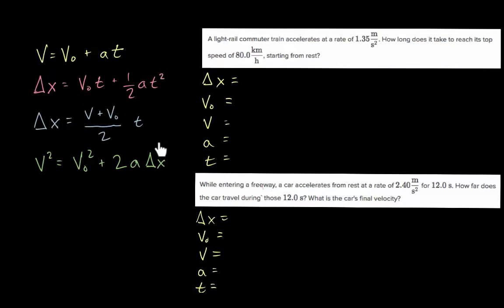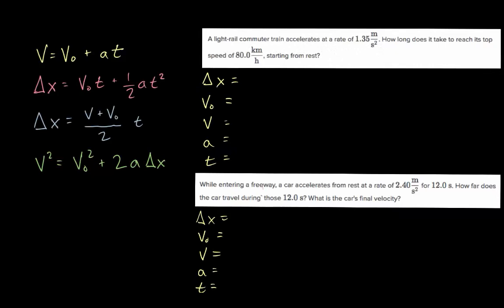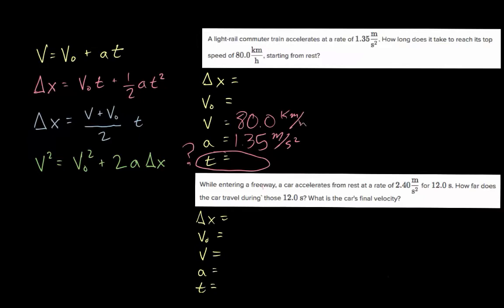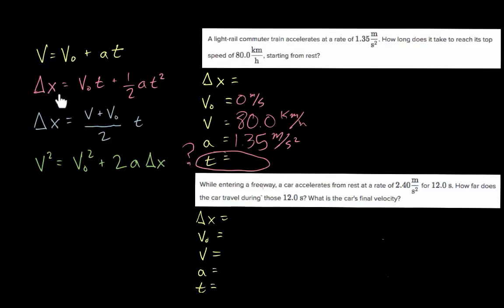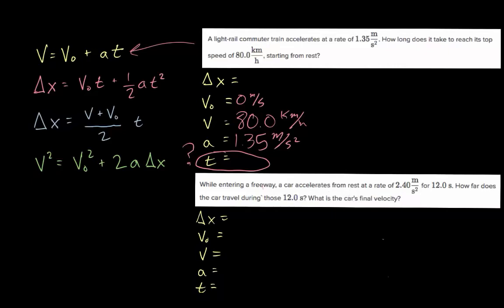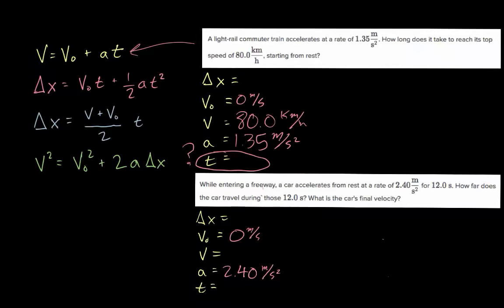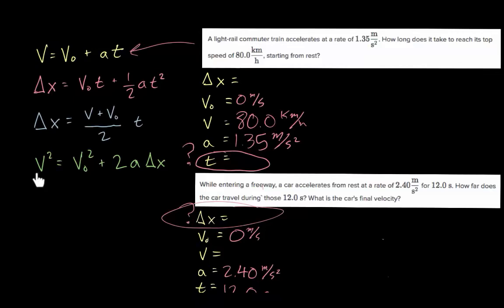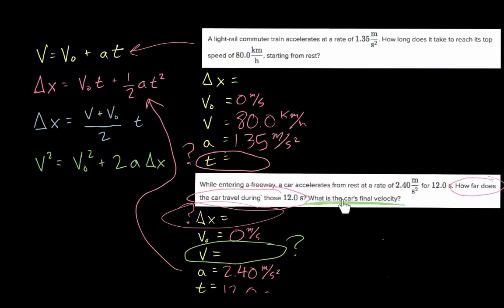Physics One-dimensional motion - Choosing kinematic equations